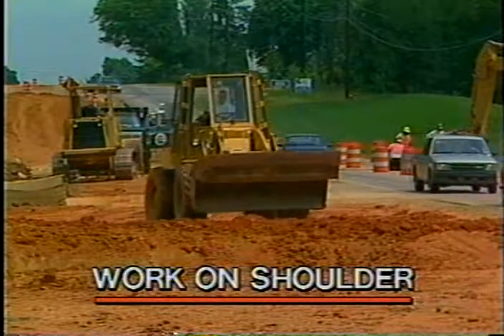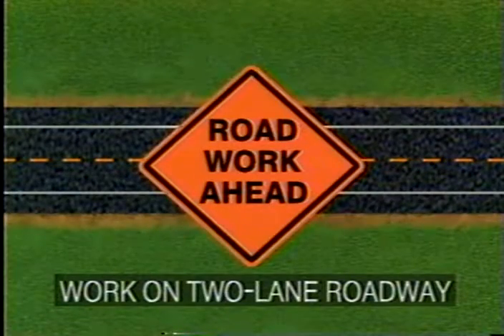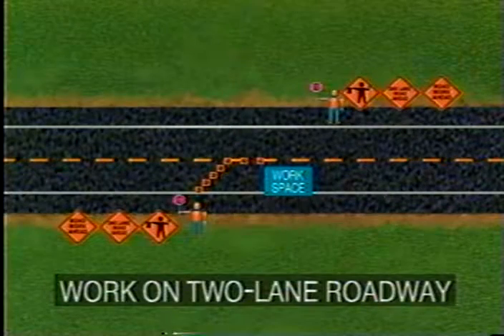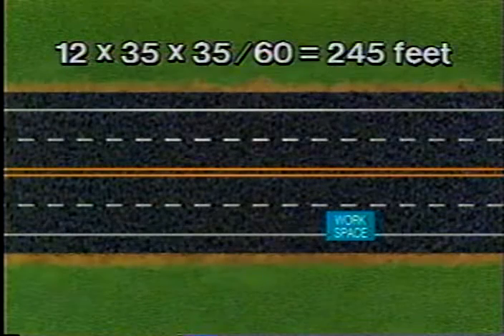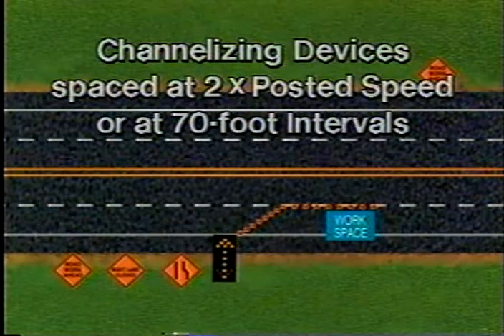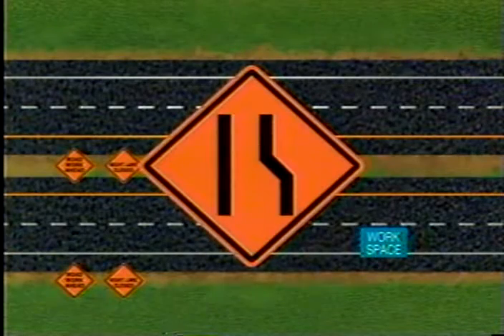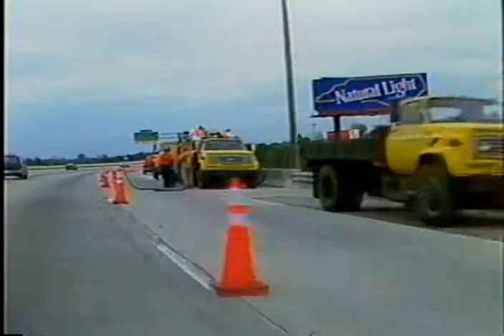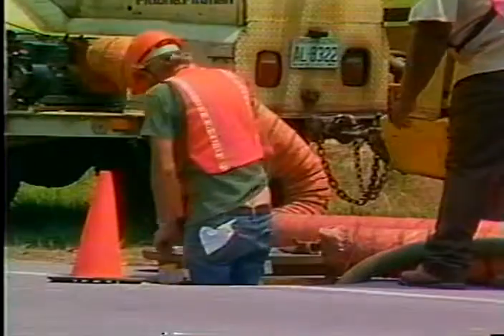Work Zone Safety for Maintenance Operations on Rural Highways (part 4)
Typical Applications